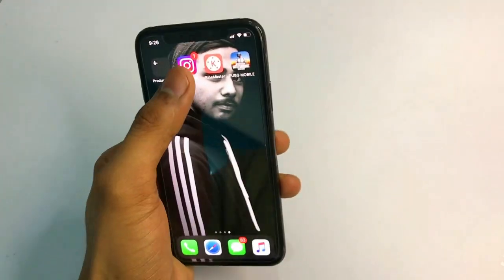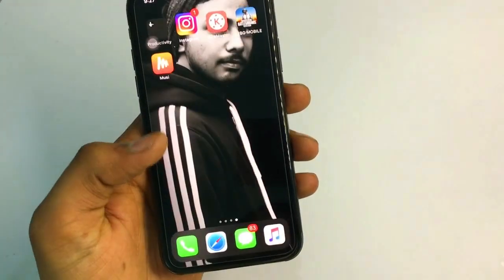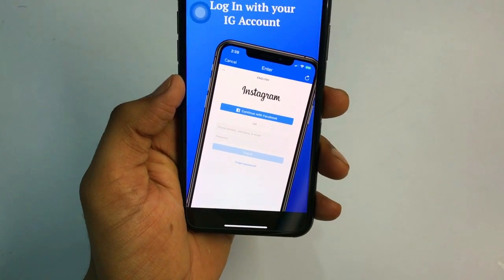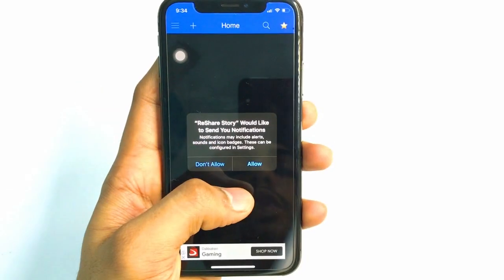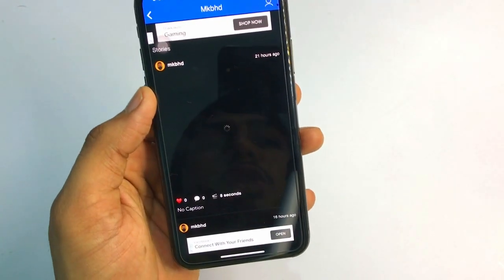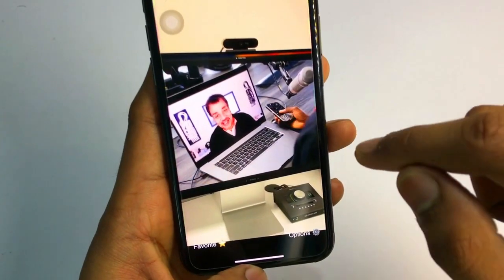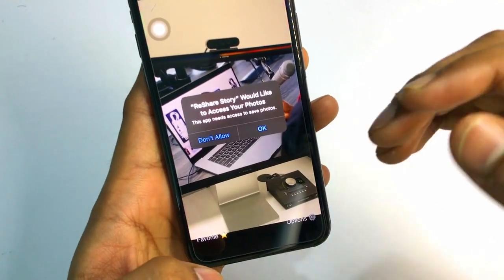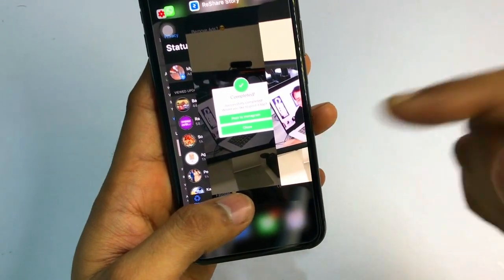How to Save Instagram Videos, Photos, Stories in iPhone 🔥🔥